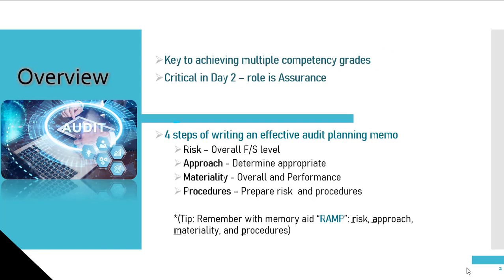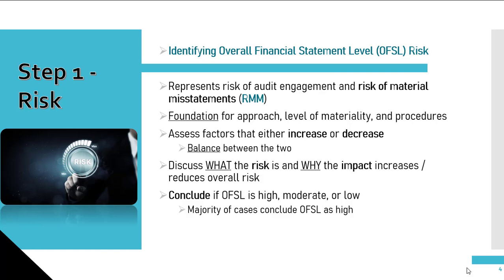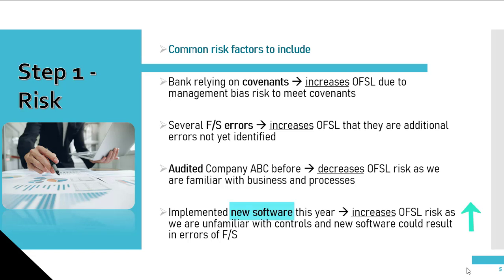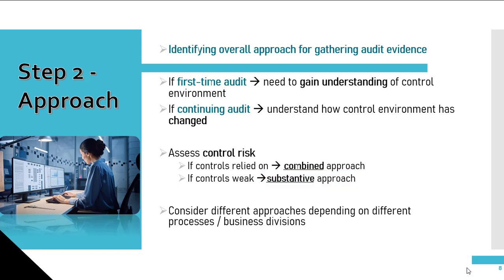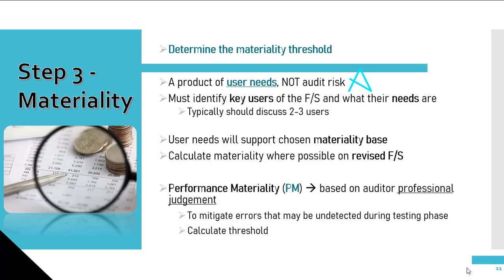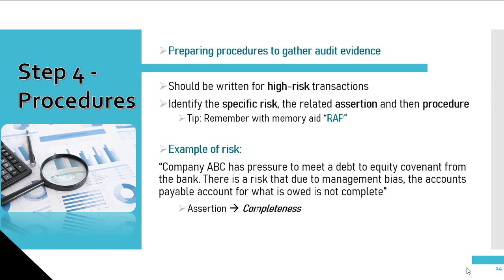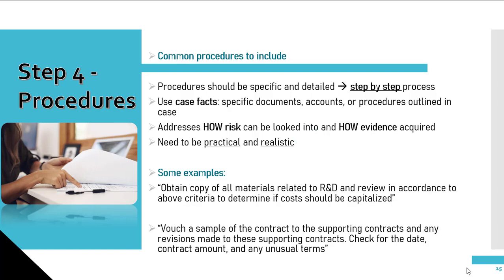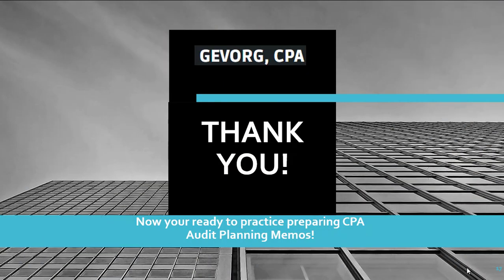How to Write Effective Audit Planning Memo in CPA Canada Cases [with Examples]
► Mallory, from Gevorg CPA coaching team, explains how to write an Audit Planning Memo at C/CD level.

► If you have selected Assurance as an elective in your CPA Canada PEP, or it’s your role for the CFE, writing an effective audit planning memo will be the key to achieving multiple competent grades. Let’s walk through the 4 steps of writing an effecting audit planning memo: Risks, Approach, Materiality, Procedures, (often abbreviated as RAMP).
► 1. Identifying Overall Financial Statement Level (OFSL) Risk
► 2. Identifying the Audit Approach
► 3. Determining Materiality
► 4.  Preparing Procedures

Intro (0:00)
Overview (0:12)
Risk Assessment (0:46)
Approach (4:01)
Materiality (5:38)
Procedures (6:56)
Wrap-up (9:45)